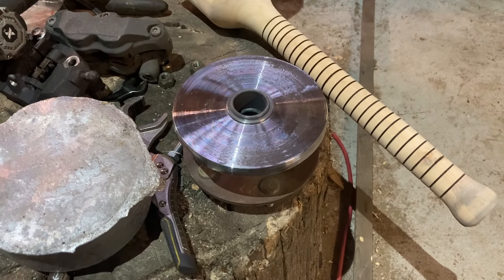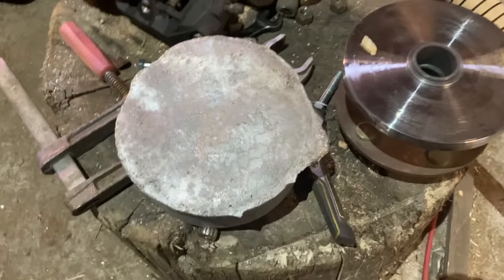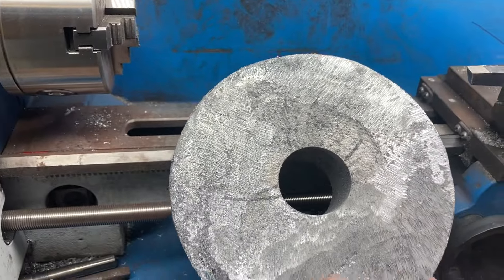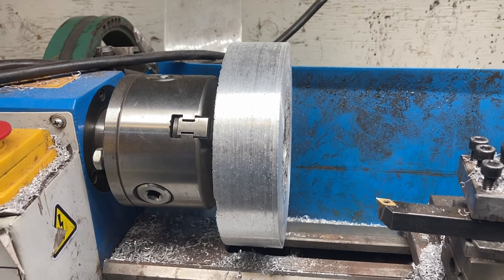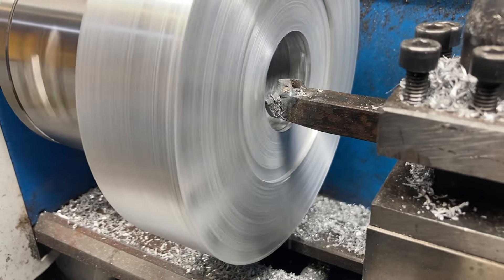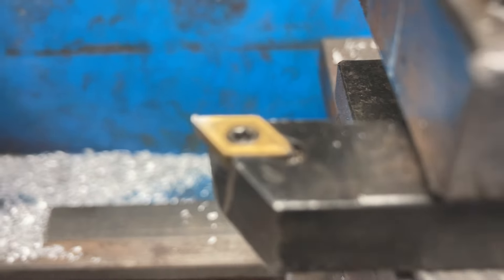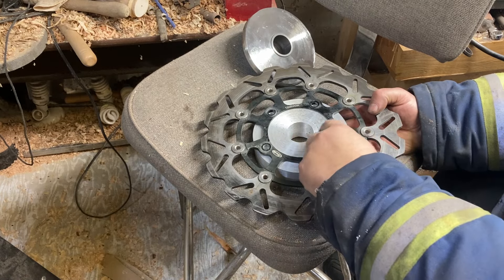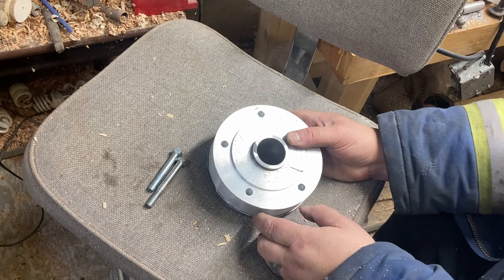Hey LOOK its shiny they will dig it. Project EORW part9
Taking the metal pancakes we made and turning them into spacers for the braking system on the tracked off road wheelchair.